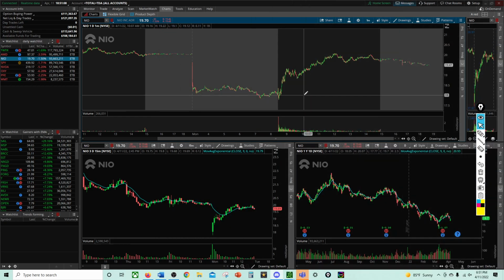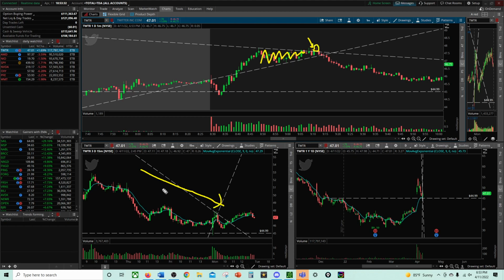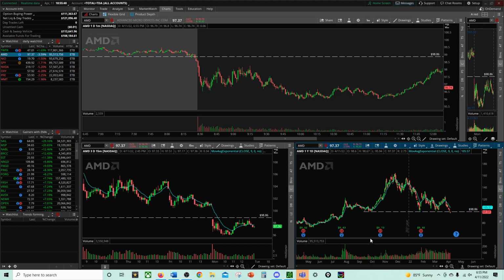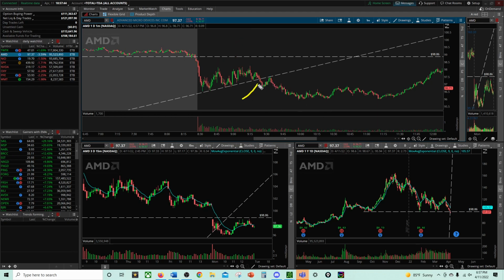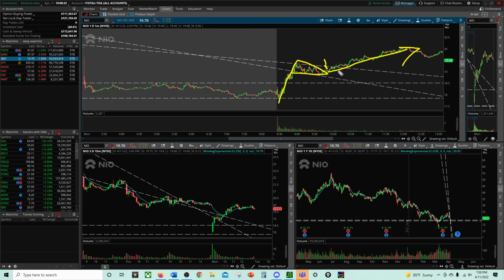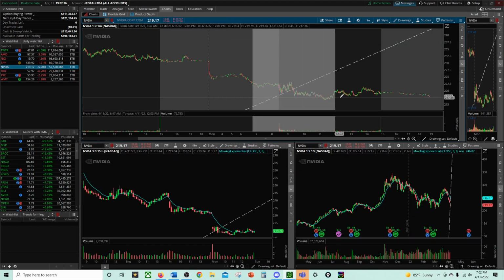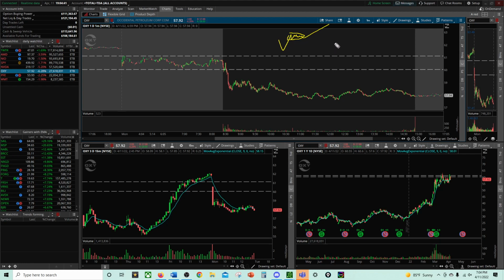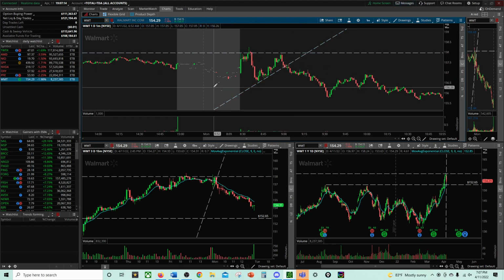Dissecting Great Day Trading Opportunities Today! $NIO $AMD $NVDA $TWTR $WMT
In this video I go in detail different types of day trading opportunities market provides every day and what to look for.

1: Free Watch list before Market open every day
2: Free Hot Stock Alerts: Day and Swing
3: Free Complete trading course